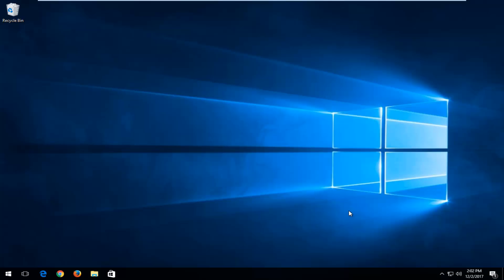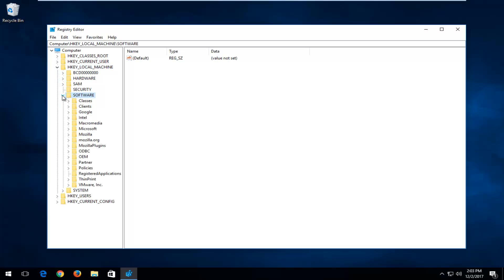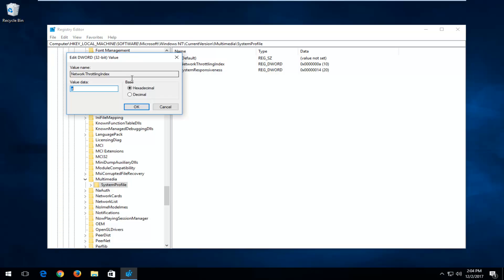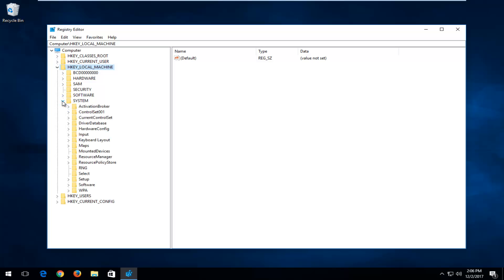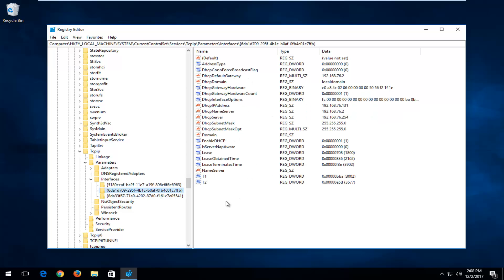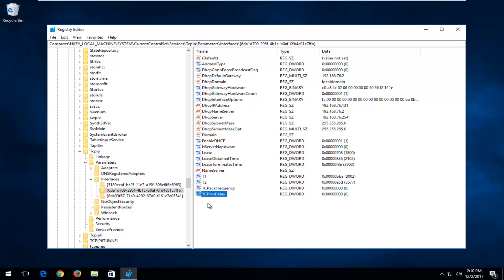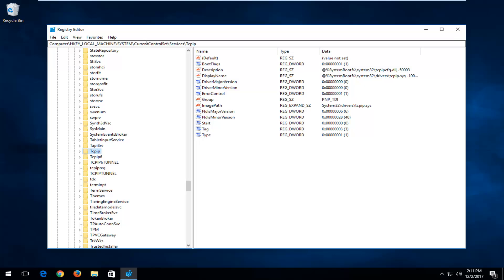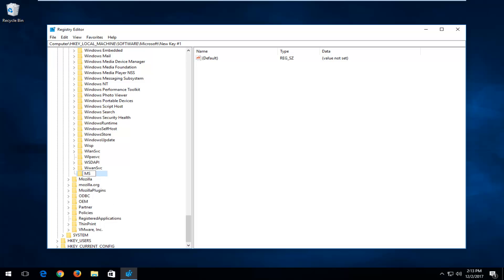How to Fix Lag & High Ping [Tutorial]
How to fix Lag, Latency, high ping, log-in issues with pretty much most online games

Issues addressed in this tutorial:

fix games lag on windows 7
fix games lag on windows 10
how to fix games lag
pc games lag fix
fix lag in video games
fix lag for pc games
how to fix lag games
windows 10 games lag fix
fix high ping in games
fix high ping internet
fix high ping windows 10
how to fix high ping in games
windows 10 high ping fix